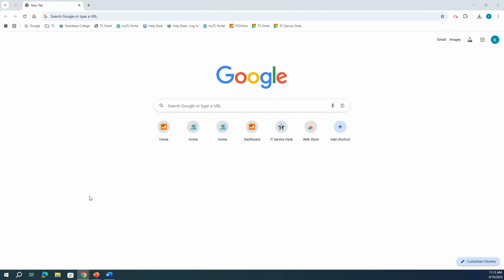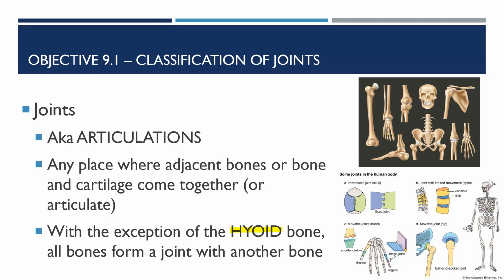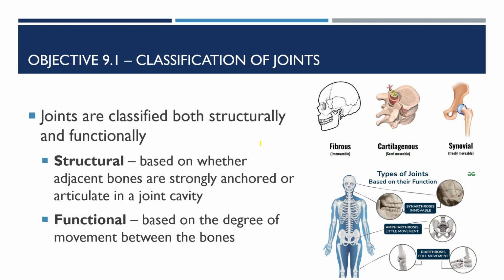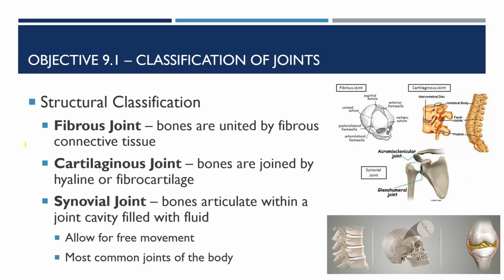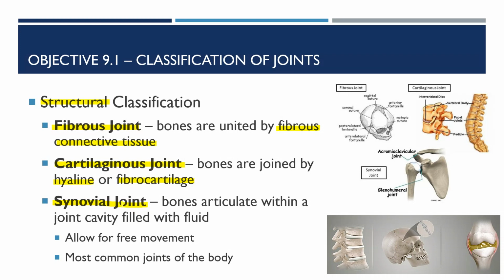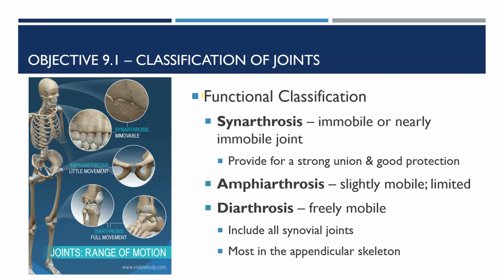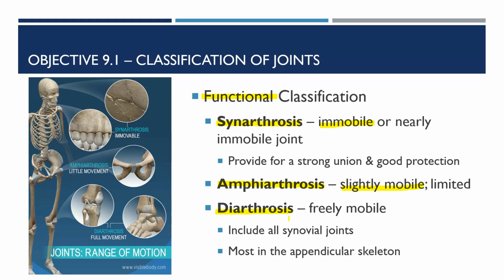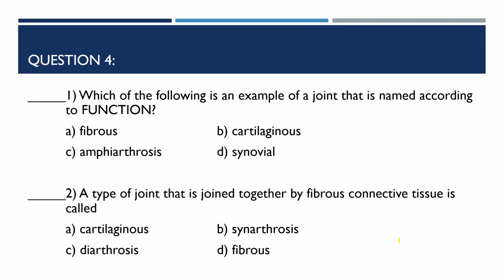Ch. 9 Objective 1